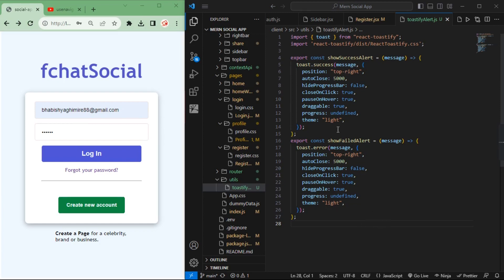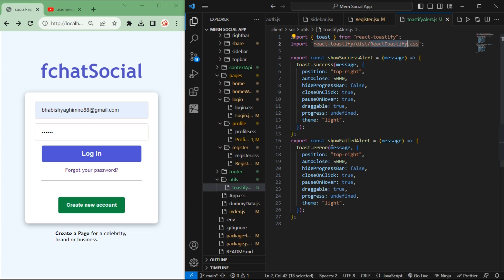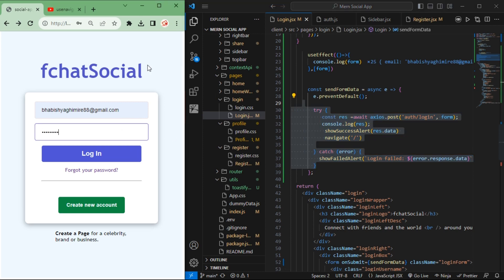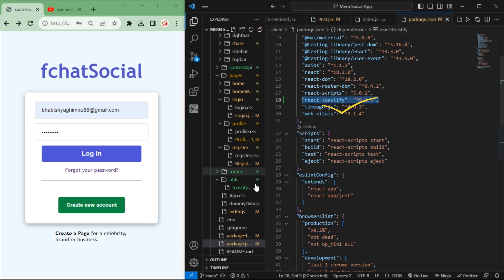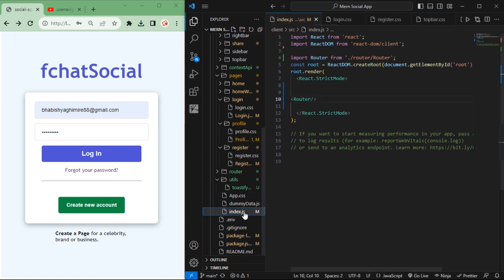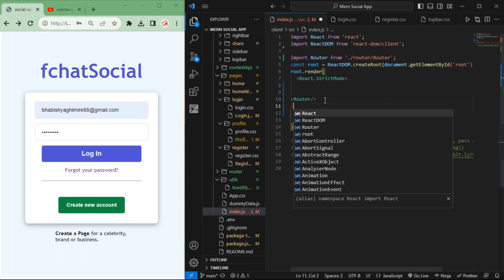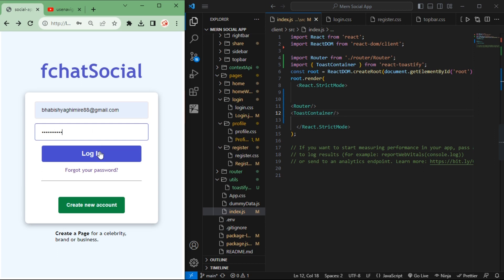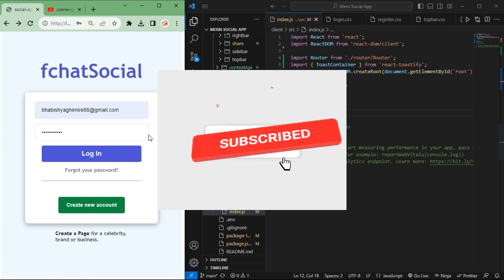How to Solve Reactjs Toastify Not Working Not Showing Error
This video will solve react toastify not working not showing error in reactjs.
If you get any error , you can directly ask me via comments or social media ,Thannks👍